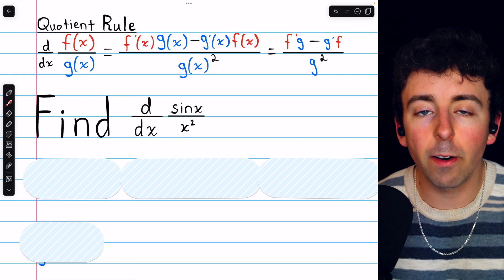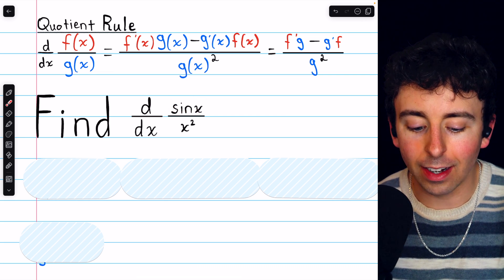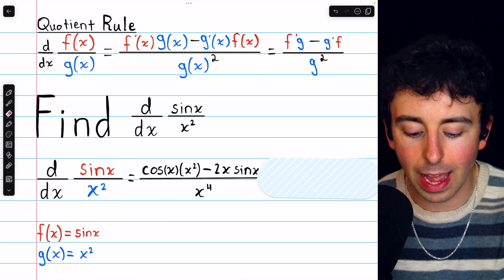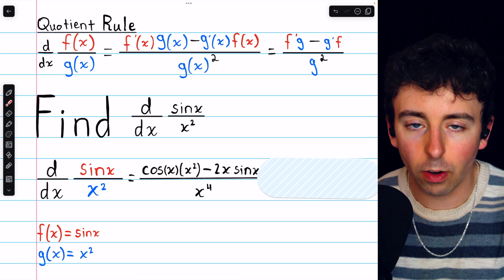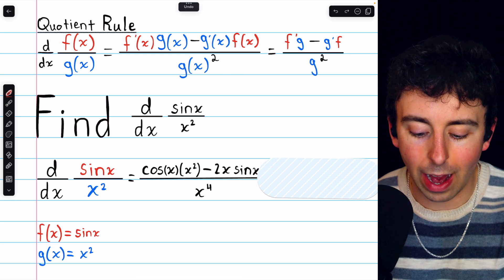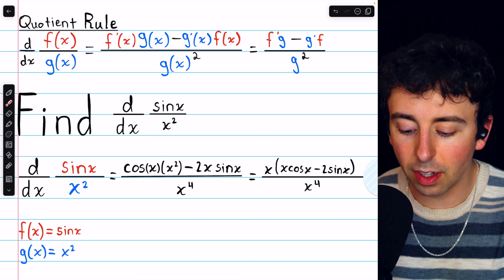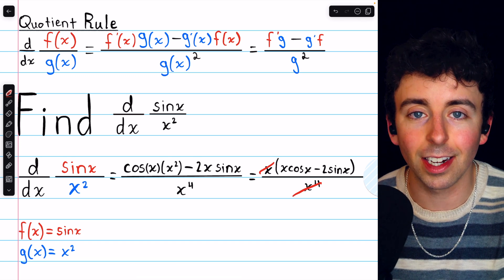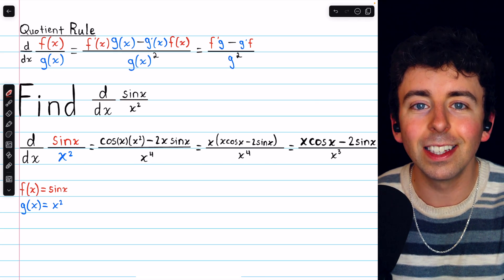Derivative of sinx/x^2 with Quotient Rule | Calculus 1 Exercises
We differentiate sinx/x^2 using the quotient rule, then simplify the derivative.